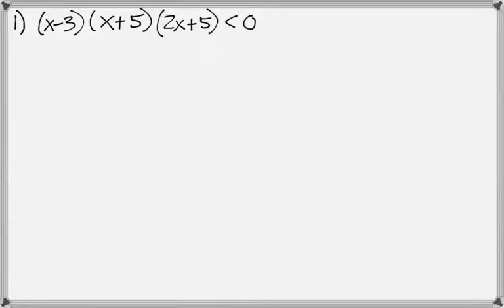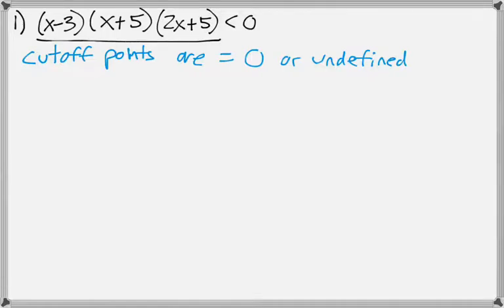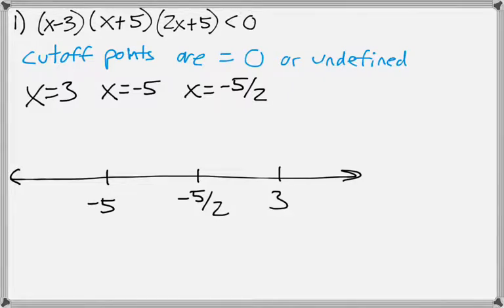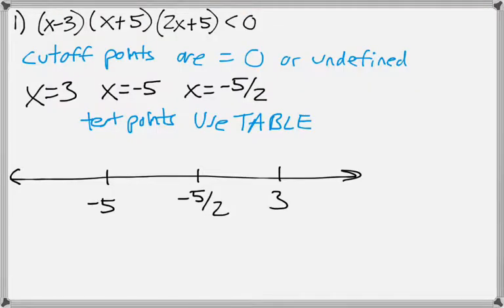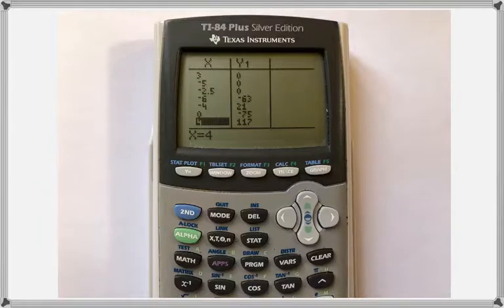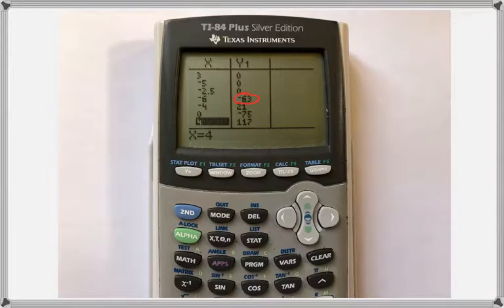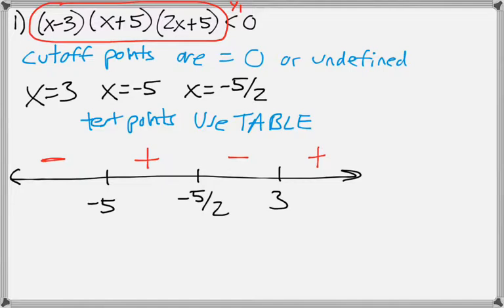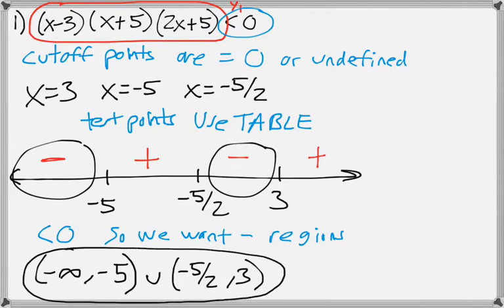Math 151 : 3.8 #1 (PreCalculus Tutorial : Polynomial & Rational Inequalities)